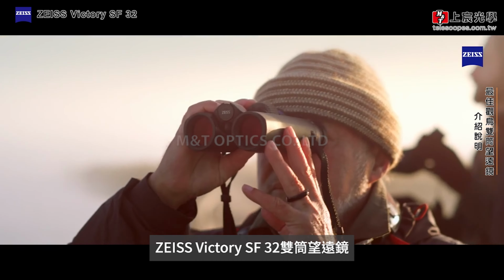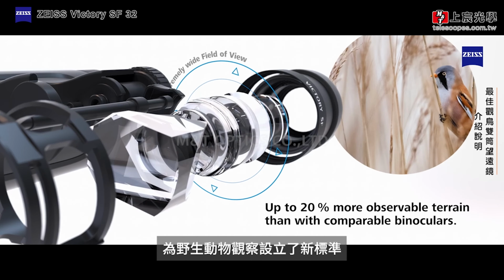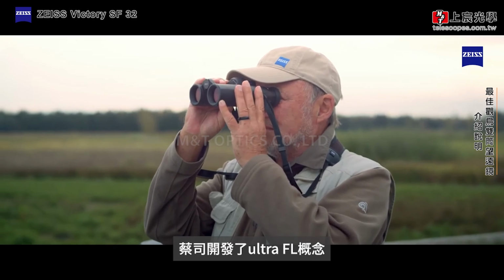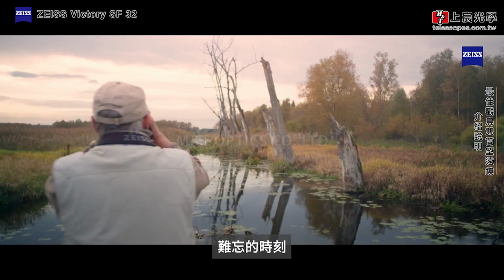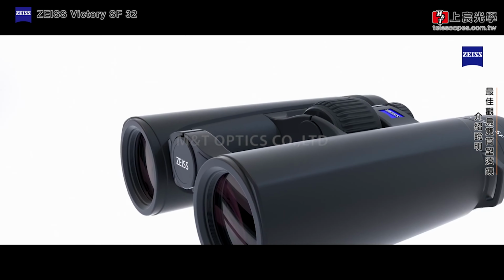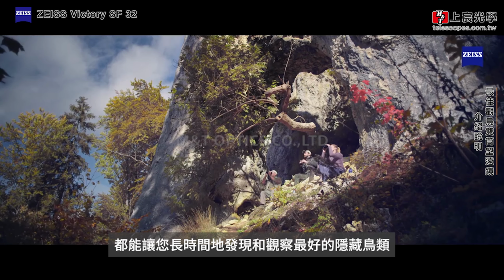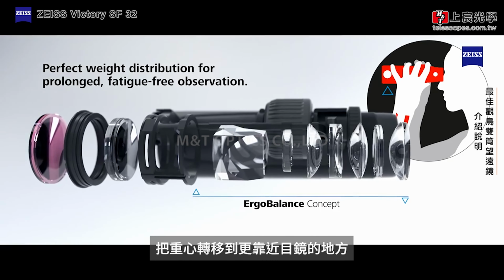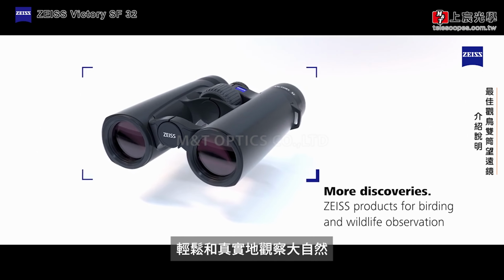ZEISS 德國蔡司雙筒望遠鏡｜上宸光學｜ZEISS Victory SF 32 系列介紹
ZEISS 德國蔡司雙筒望遠鏡Victory SF 8X32
ZEISS 德國蔡司雙筒望遠鏡Victory SF 10X32

素材來源 ： ZEISS 行銷授權